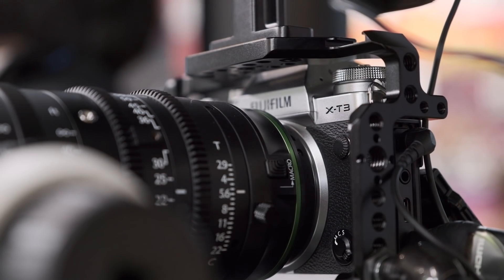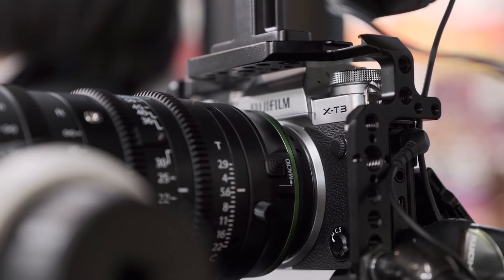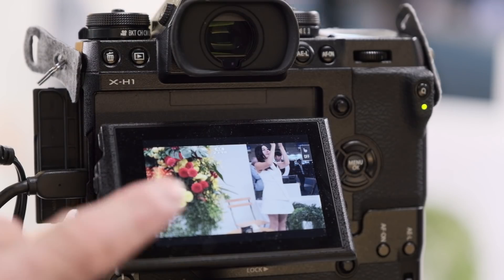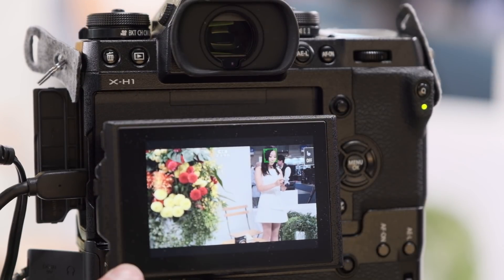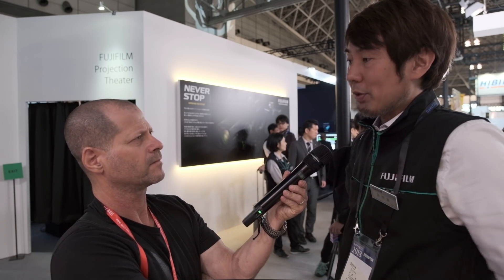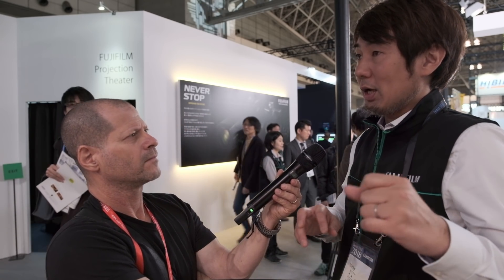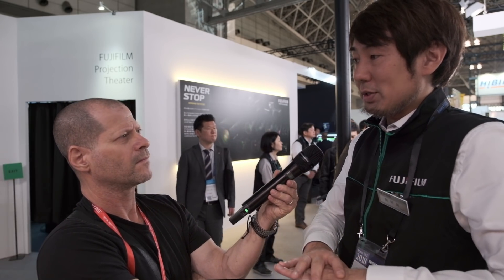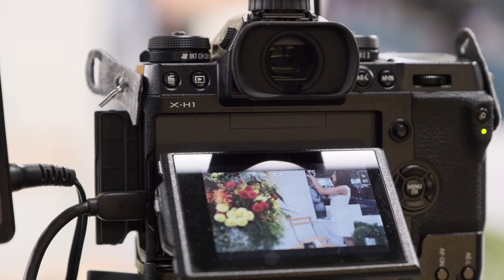FUJIFILM X-T3 Firmware Update Coming Soon – No More 4 GB File Size Limit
The development team at FUJIFILM listened carefully to customer's feedback, and they are back with V2.00 firmware. Let's take a look at what it brings.